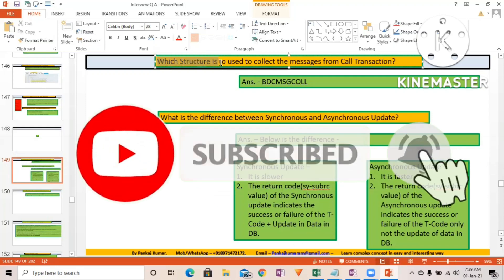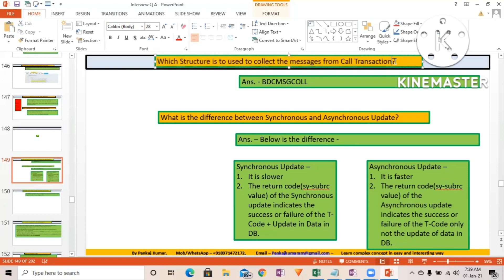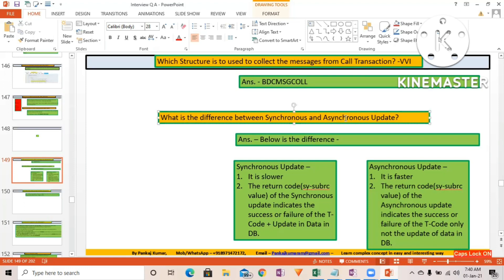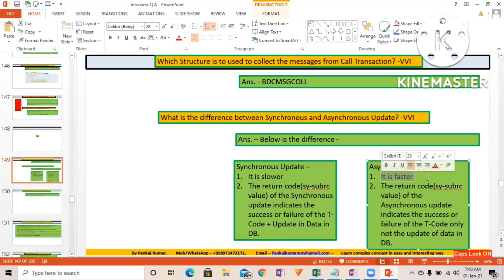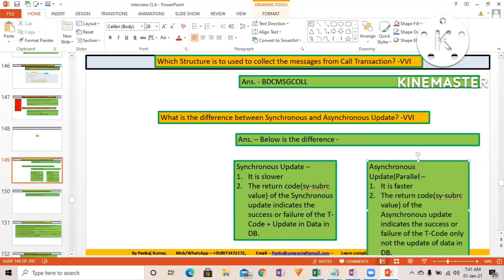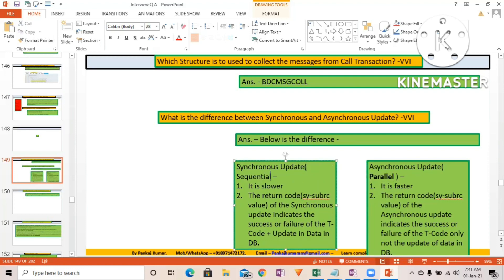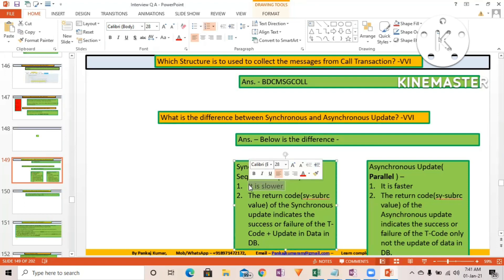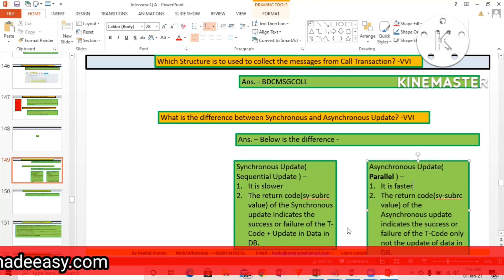Difference Between Synchronous and Asynchronous Update